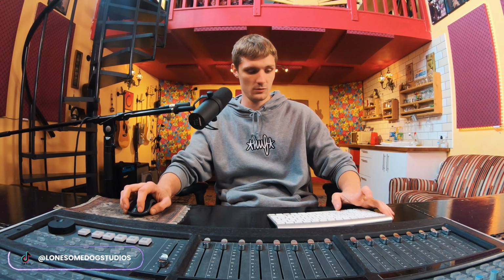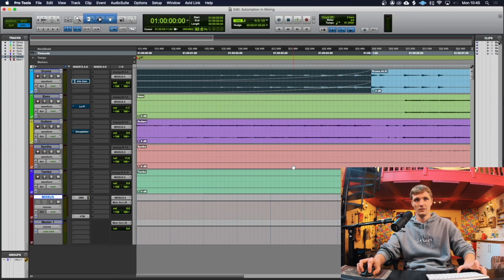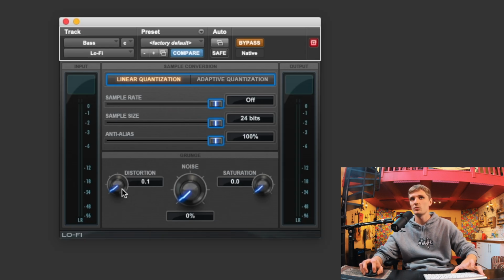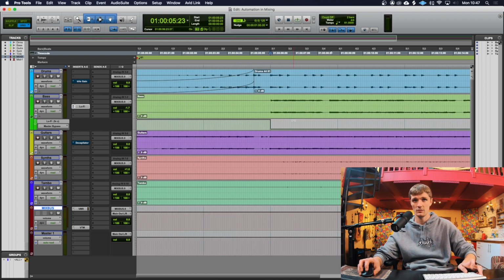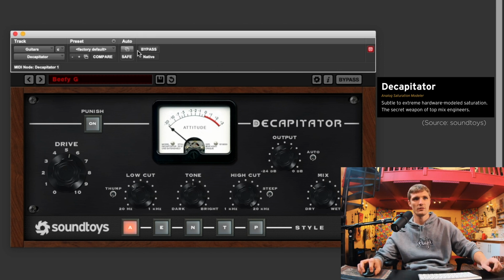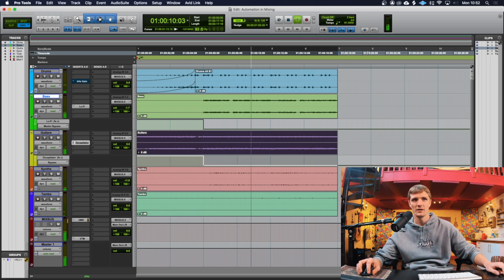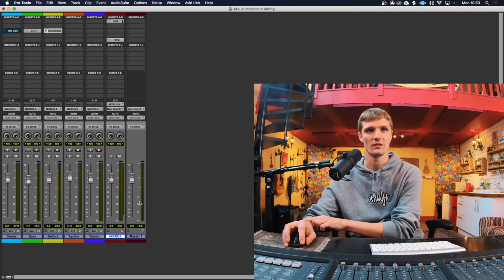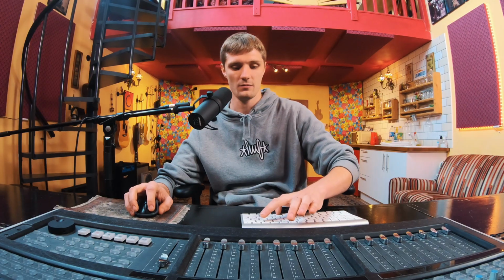Automation Tips & Tricks in Pro Tools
In this video, we'll be looking at some of the techniques professional producers use for automation in Pro Tools.

This video is presented by Frazer (@frazerholoway)

0:00 Intro
0:16 Valuable Content
6:16 Outro